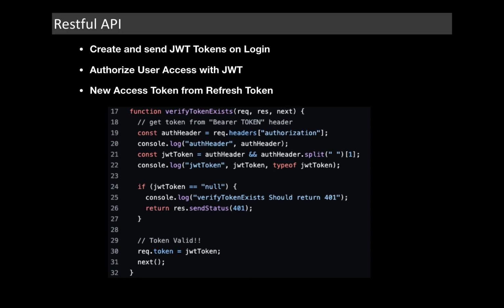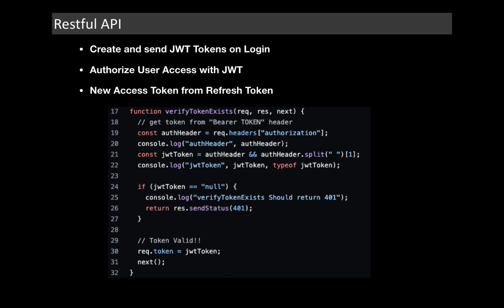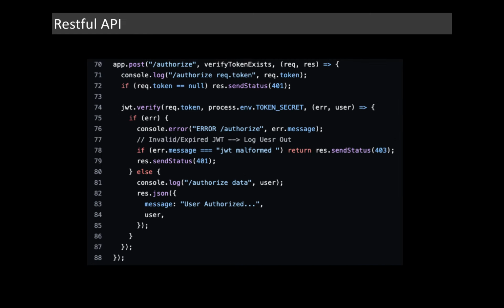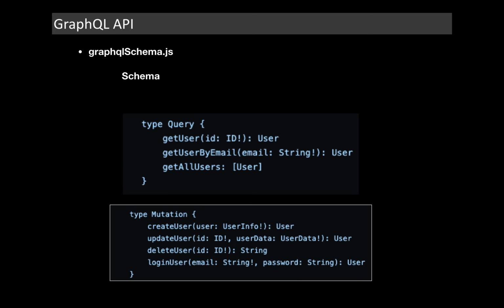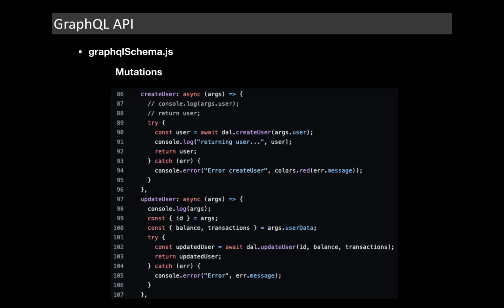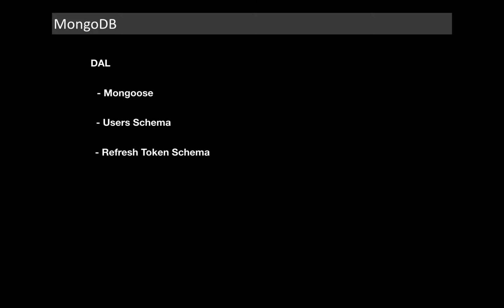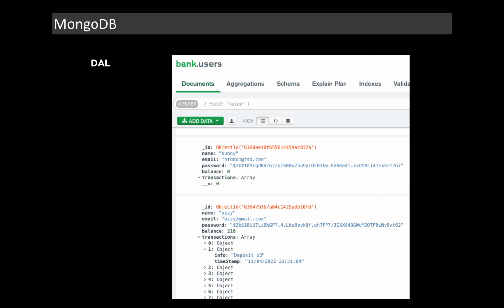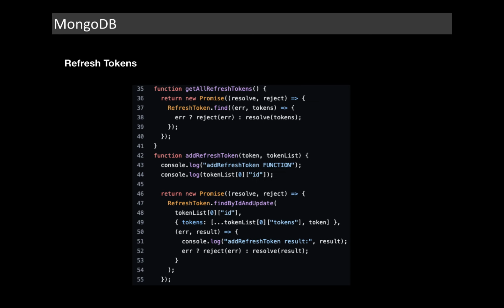Gabriel_Grinstein_PresentationVideo2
Database and API